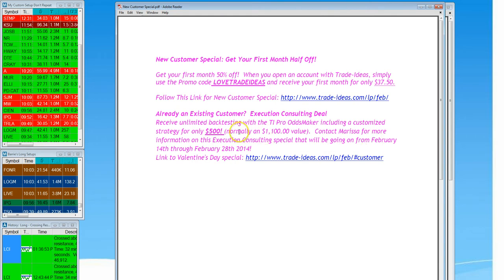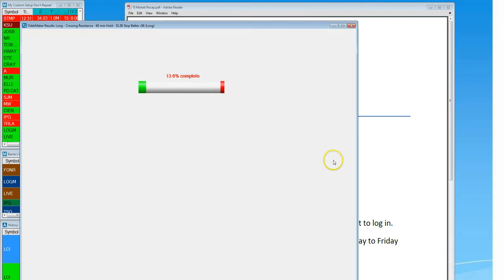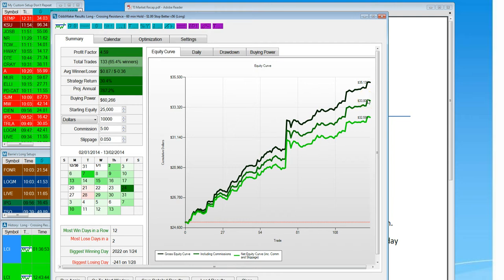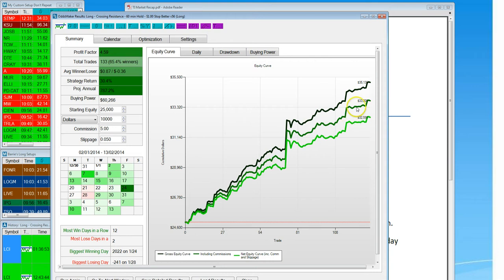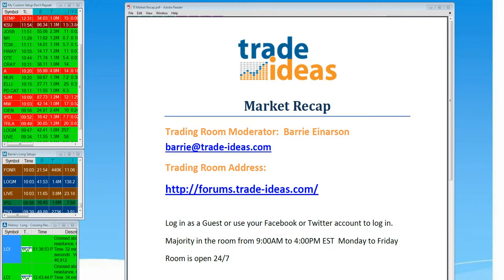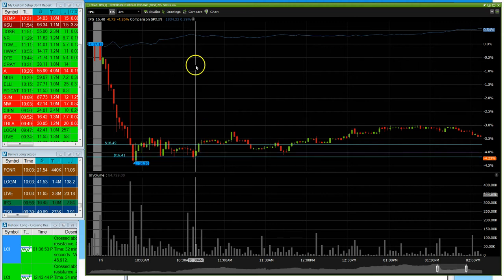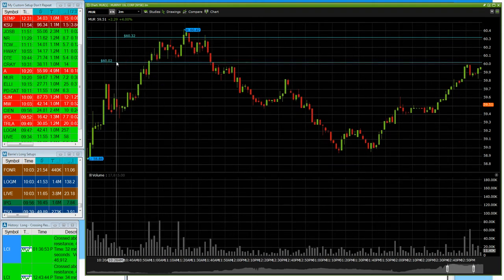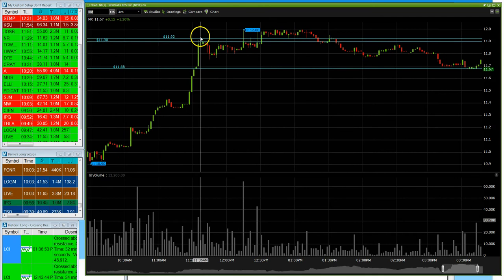Trade Ideas Market Recap Friday, February 14, 2014